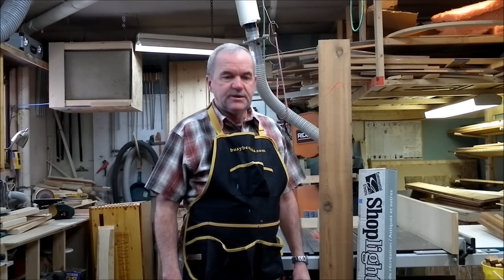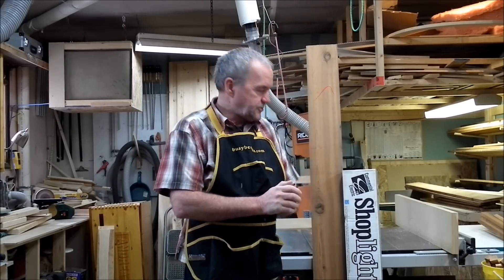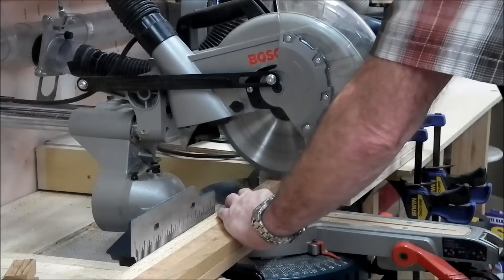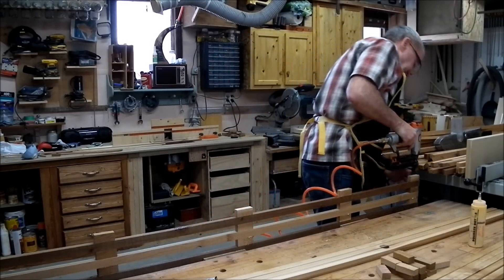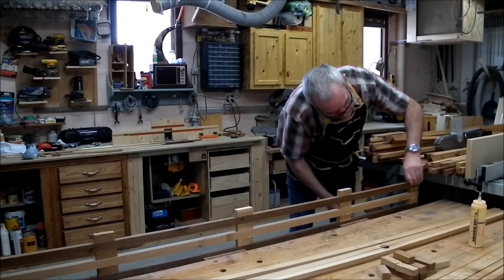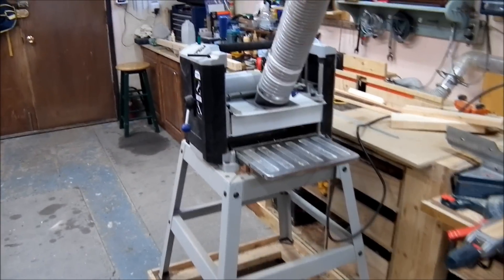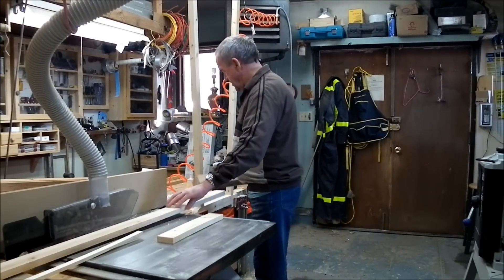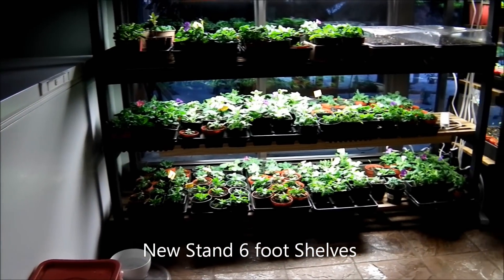Building a Lighted Plant Stand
5 shelf lighted plant stand